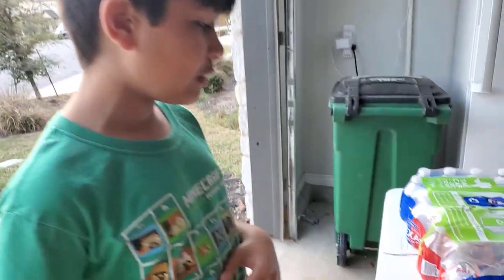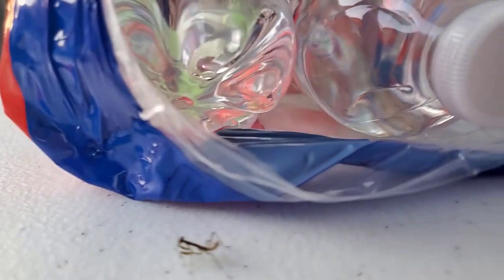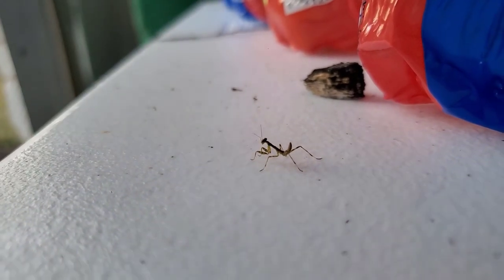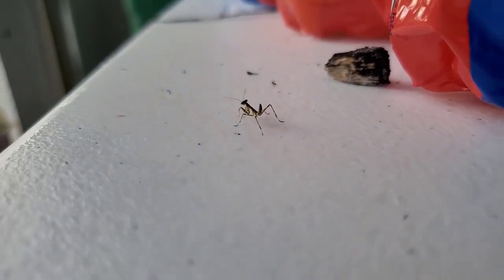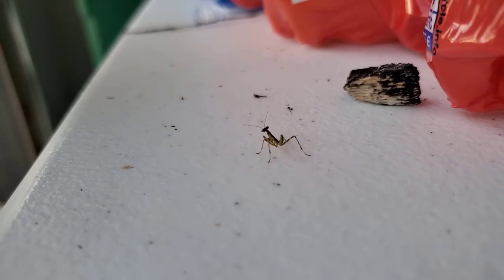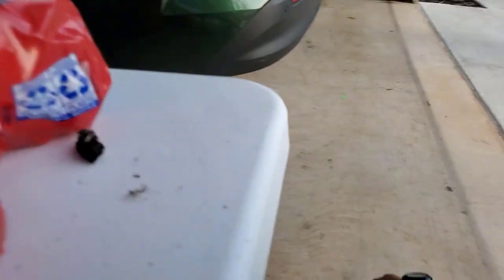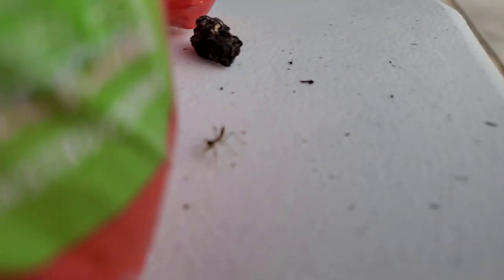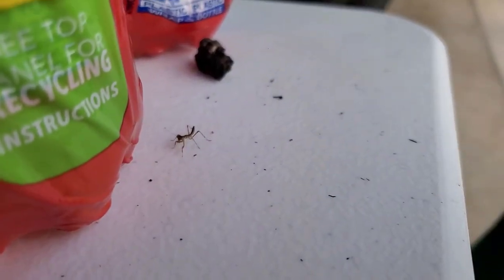NwN Praying Mantis BONUS!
In this video, we explore more into the life of a praying mantis with baby praying mantises!